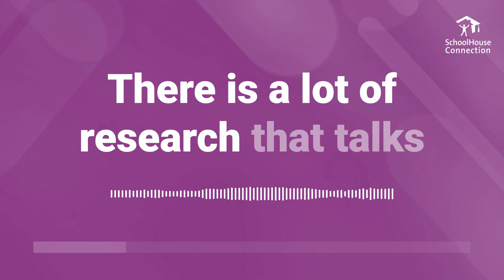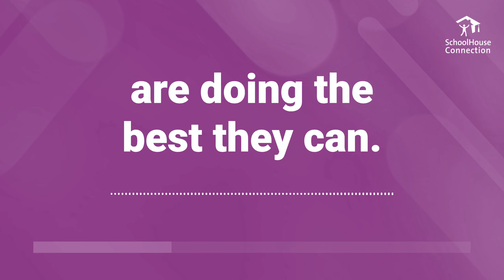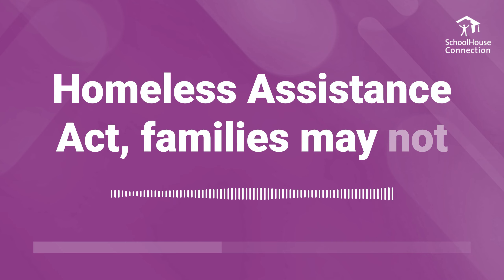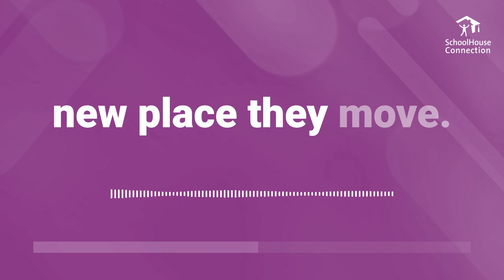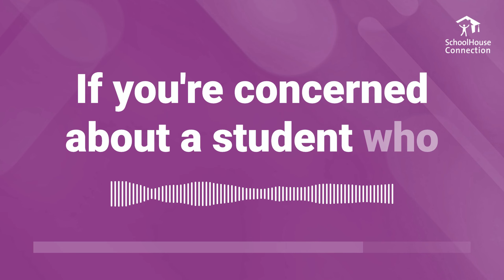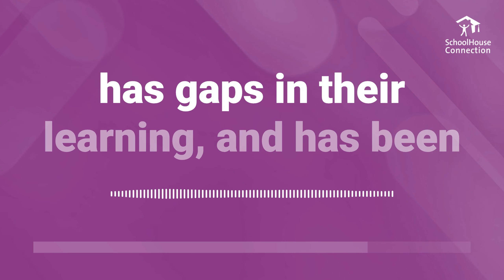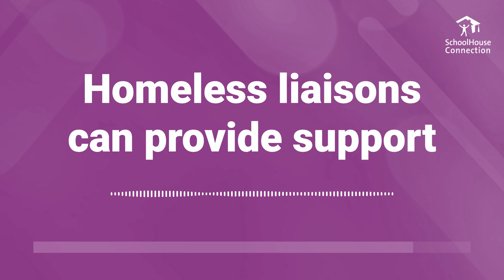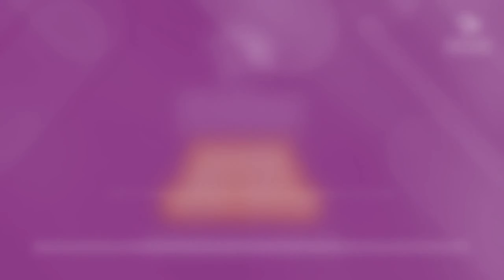How to address enrollment at multiple schools, lack of records and gaps in learning